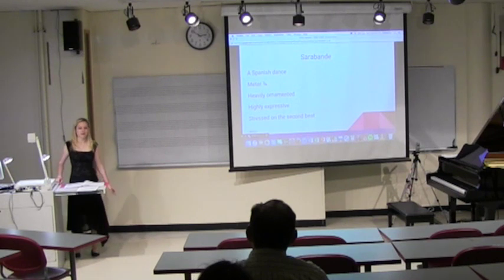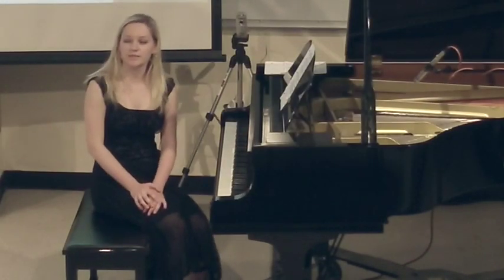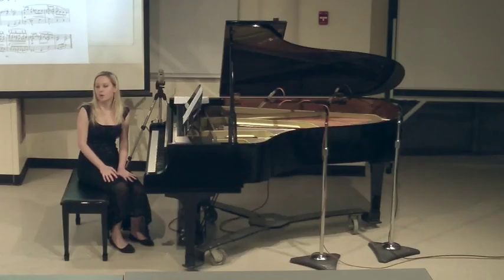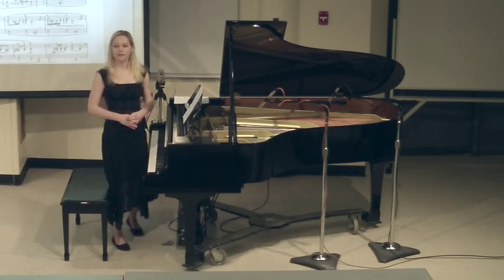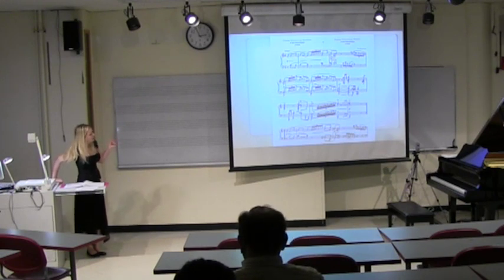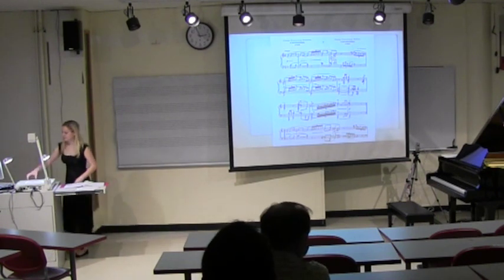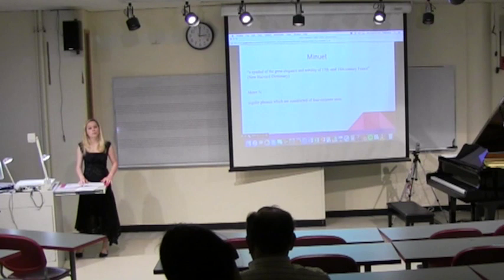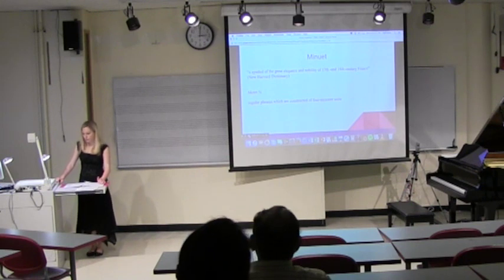Lecture-Recital: V. Kosenko 11 Etudes in the Form of Old Dances, op. 19 (part 2)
Ekaterina Bessmeltseva, piano